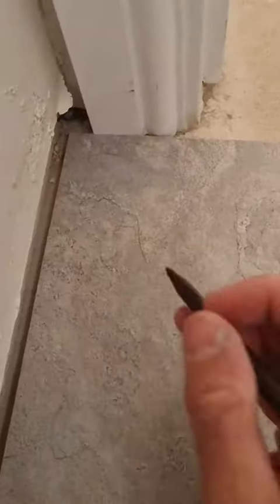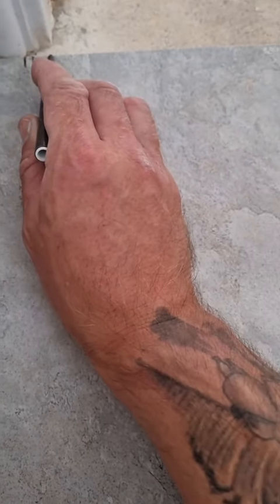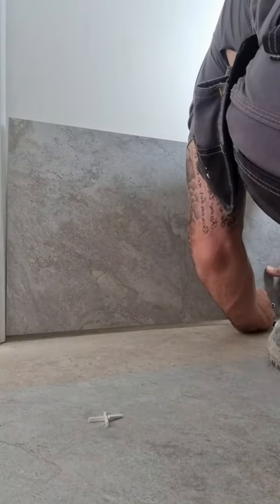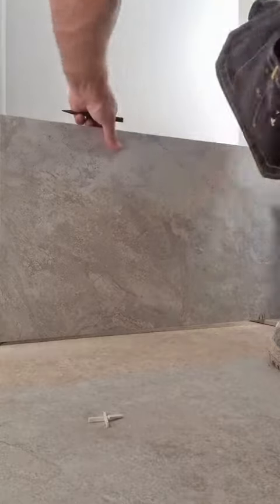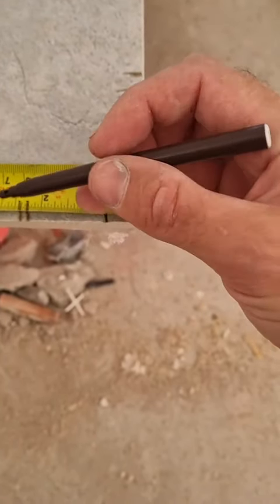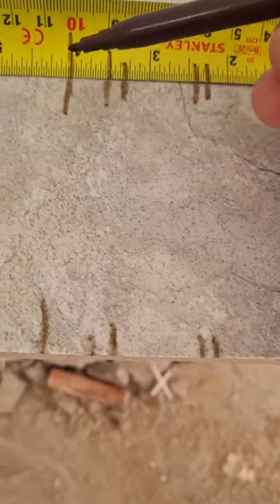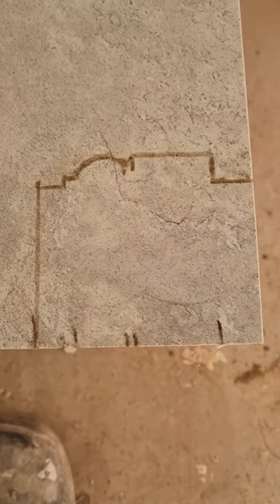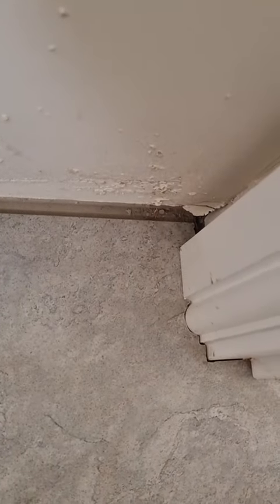How To Cut Around A Back Mould Tiling Guide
Tilesporcelain Limited are the fastest growing UK “Tiles E-Tailer” with thousands of tiles in stock. Our motto is buy in bulk and pass the savings onto our customers! We hold huge stock in our warehouse so our customers have plenty of choice. Check us out at Tilesporcelain.co.uk or visit our showroom in Durham. Our portfolio is vast with an array of products to choose from, including, sparkly quartz tiles & a huge range of porcelain tiles designs in sizes 1200mm x 600mm, 600mm x 600mm, 600mm x 300mm and many more sizes. We specialize in unique luxury porcelain tiles which look like natural stone such as marble, slate, onyx, travertine, limestone as well as Moroccan pattern tiles, outdoor tiles, wood effect tiles, kitchen, bathroom, wall, floor tiles in polished & matt finishes.

Try our sample service by browsing our website and choosing your desired tile sample which we send to you FREE of charge.

We deliver tiles anywhere in the UK with next day delivery available and we also deliver overseas.

 Keep a keen eye on our channel for news, DIY, features, new product showcases, sales and joblots. You might just grab yourself a bargain.

Finance 0% Interest FREE Credit With KLARNA & CLEARPAY